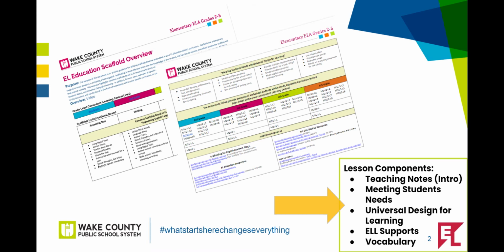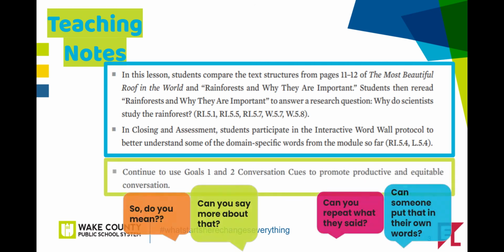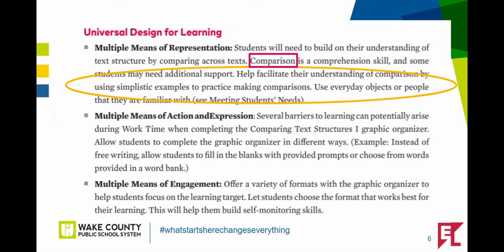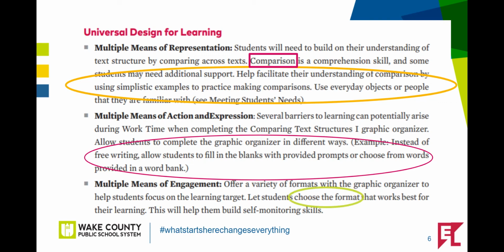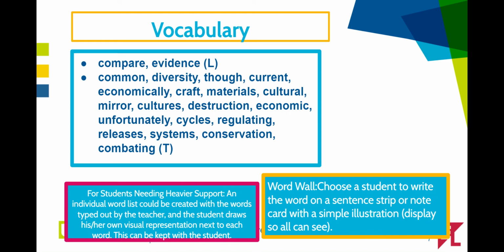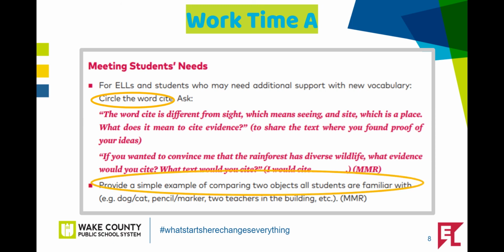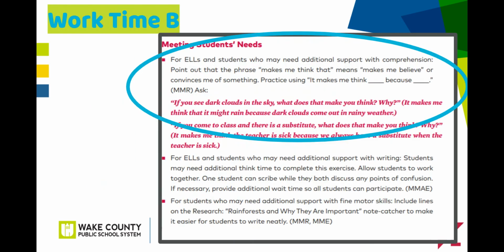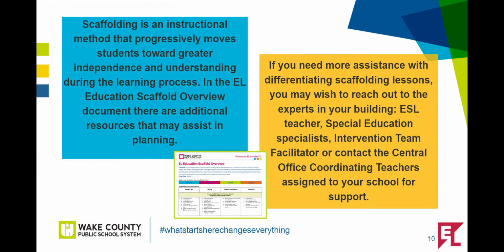5LessonG5M2U1 Scaffolds Within Lessons